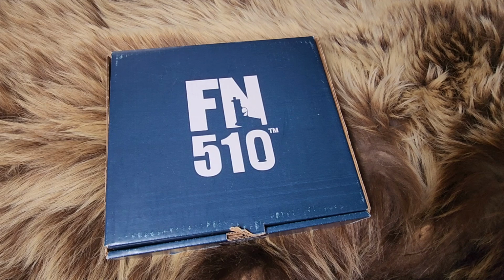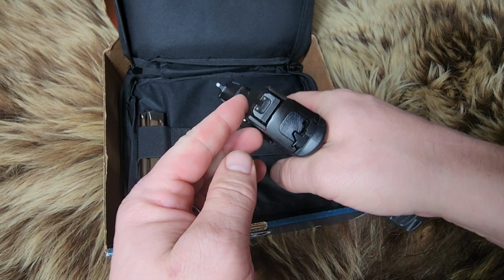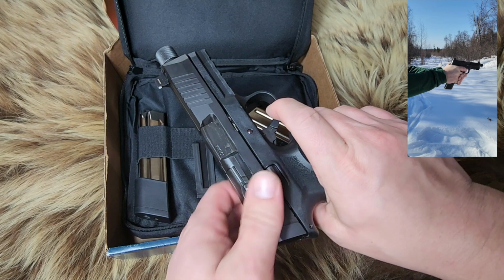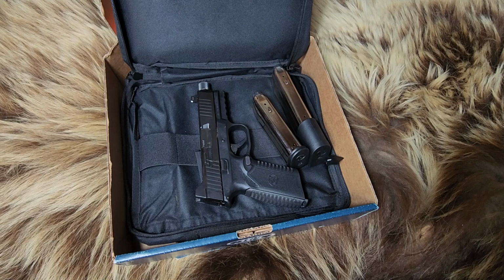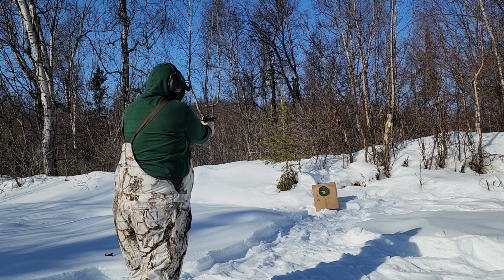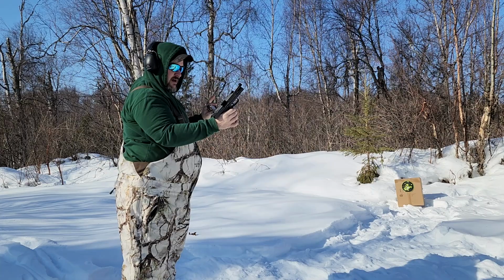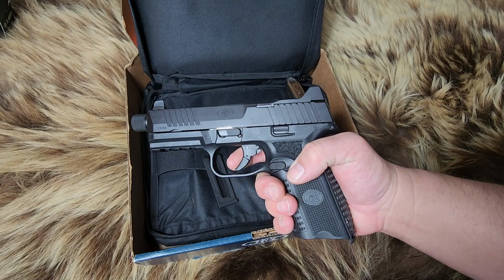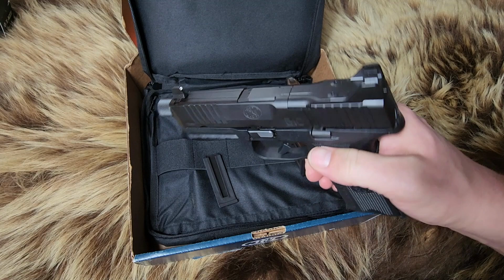FN 510 10mm Review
Note: We are shooting in a safe location with a safe backstop.

Today were shooting The new FN 510 10mm borrowed from Chuke's Outdoor Adventure Channel. This new model is taking the 10mm world by storm. What do you think of it?

Shall Not Comply! Now Tri-Star Trading!